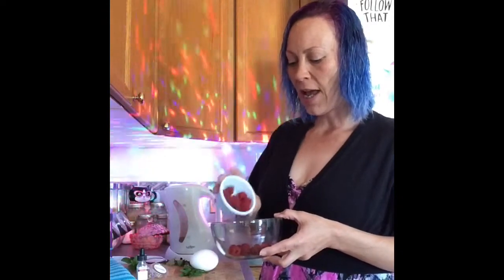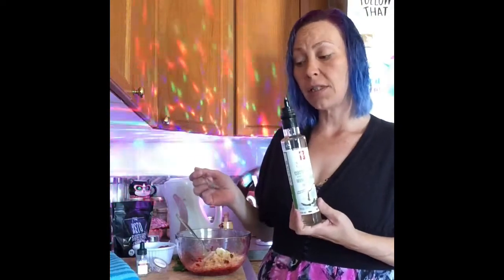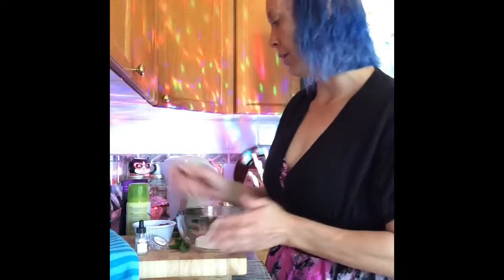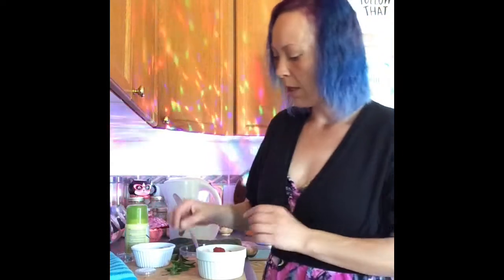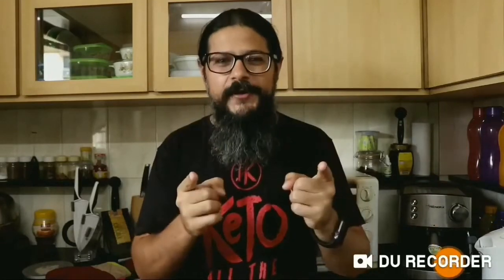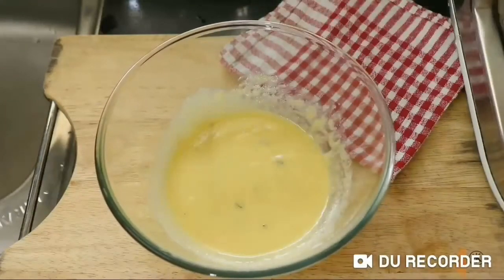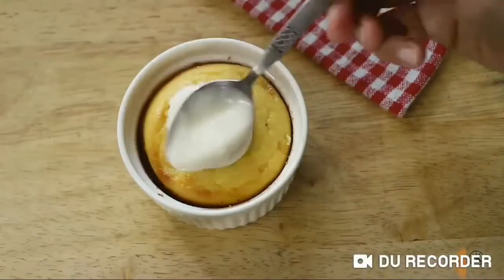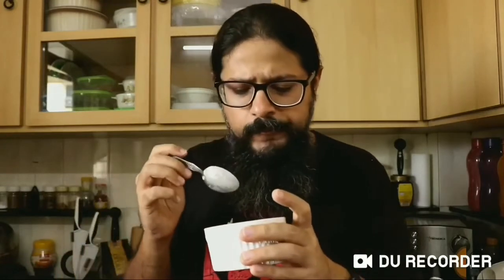Tribute Recipe Raspberry Mint Unicorn Mug Cake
If you have been here awhile, you know
is such a huge inspiration for me 💖
Sahil was the first Keto personally
I reached out to when I decided to
share my journey on YouTube.
I absolutely loved his videos!!
A few months later... We did our first Instagram live together 💙

When I saw his new recipe today...

I thought 💭 Wow those are two flavours
I wouldn't think to combine!!
So I was thinking. What are two flavours
I can put together for a Unicorn Tribute?

As part of funflavorfriday part 1
will be exclusive to YouTube!!
To see what two flavours I chose 🤯